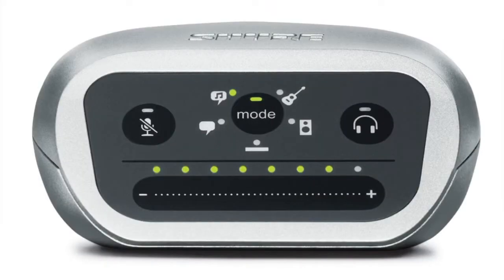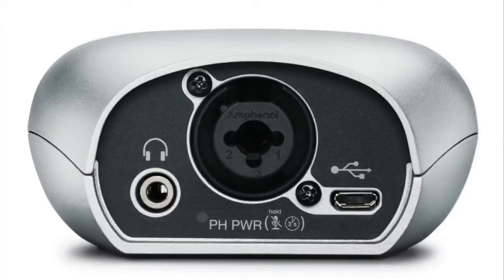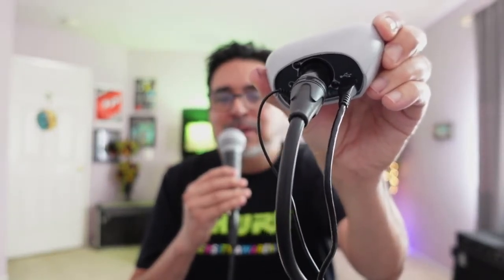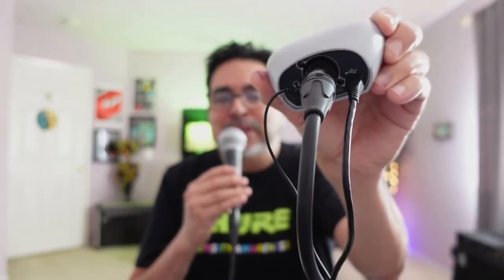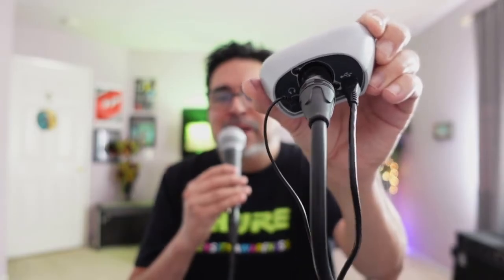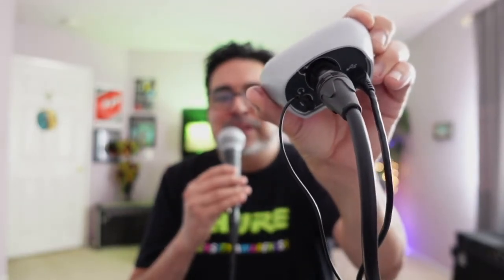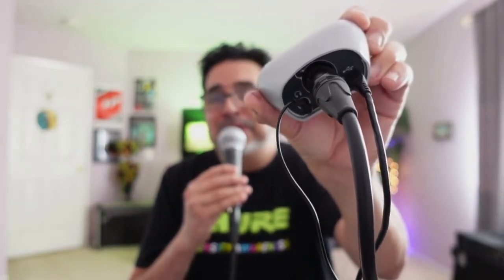How to Connect an SM58 to Your Laptop | Shure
Learn how to connect your SM58 or any dynamic mic to your computer using the Shure MVi single channel interface using XLR, USB and headphones. Please note that the MVi is now discontinued. Please check out the MVX2U single channel interface.

00:00 Intro and SM58 overview
00:36 How to plug your XLR microphone into the MVi USB interface
01:19 Select the MVi as your audio input device